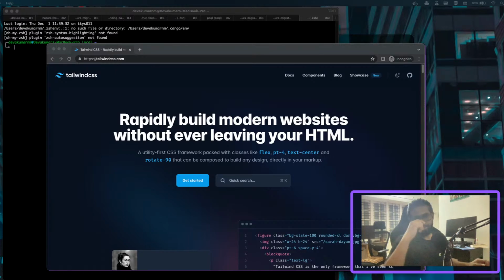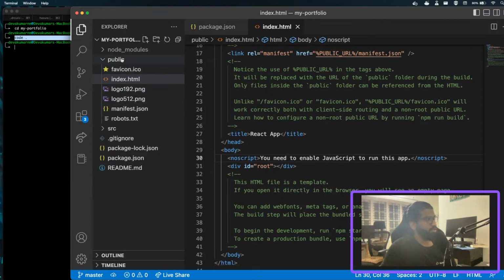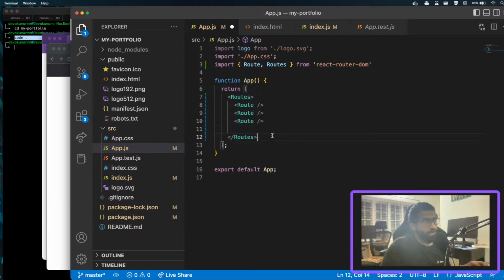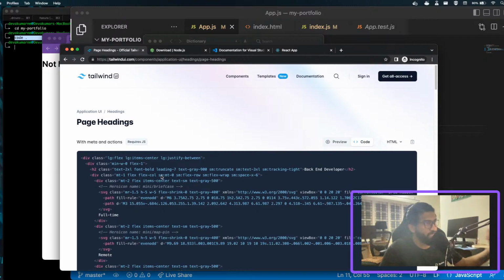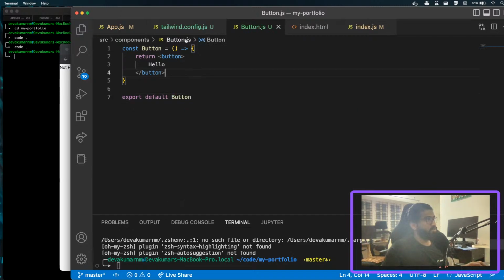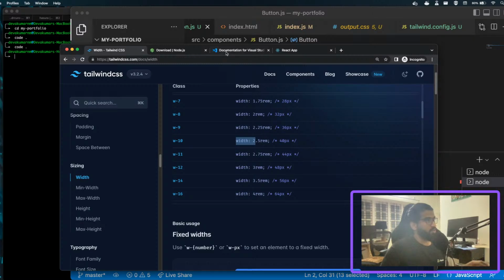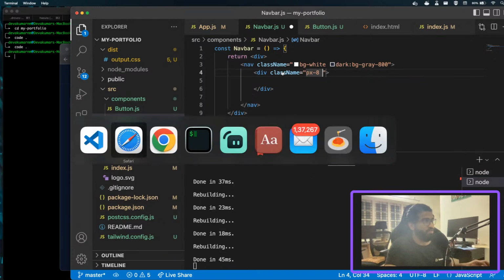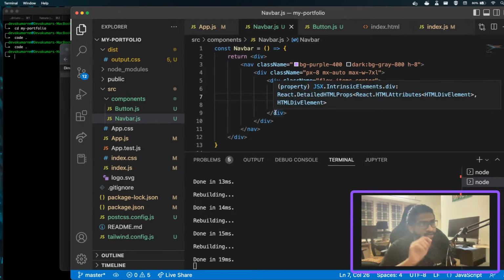Build a Developer Portfolio with React & Tailwind Day 4 | Duolearn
Hey guys we're back with another live stream, this time we'll be building a Developer Portfolio with React & Tailwind.

At Duolearn our goal is to help succeed in tech, rather than just getting started.

our specialization, Register now

1. Full Stack Web Development Specialization

2. The Blockchain Specialization